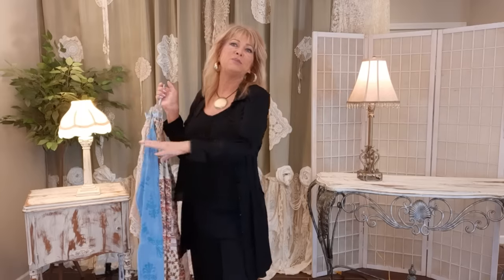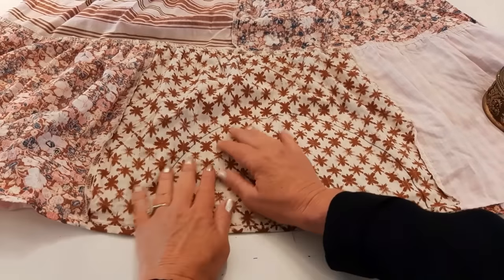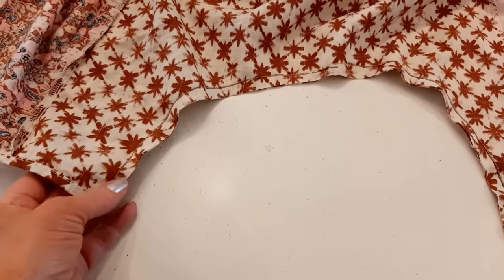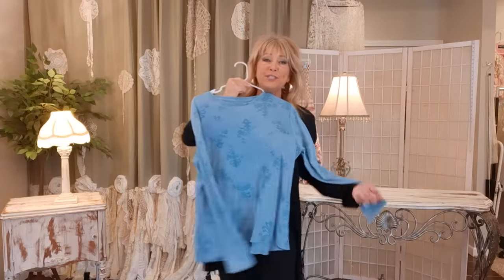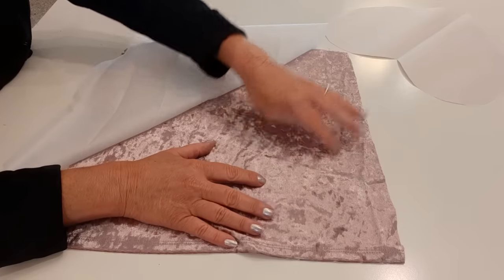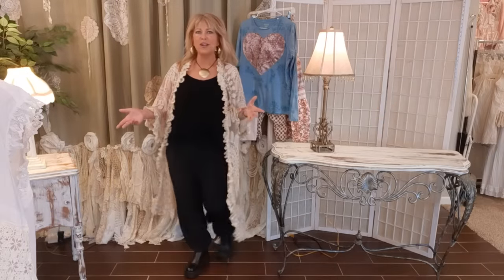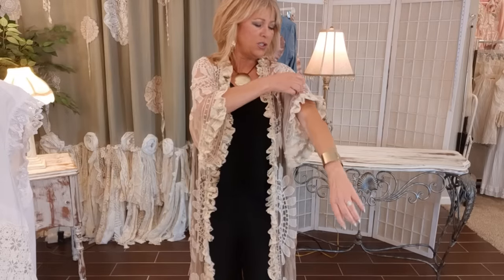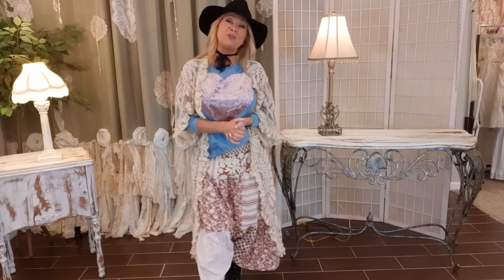How To Upcycle And Layer Thrifted Clothes To Create An Expensive Looking Boutique Outfit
If you have a creative spirit AND love thrifting, then this video (actually this entire channel) is for you.  In this video we will be taking three ordinary thrifted pieces of clothing and creating a whimsical boho and/or lagenlook outfit.  I will walk you through some very simple sewing techniques that will elevate and breathe new life into tired old pieces.  We will make harem pants, add a pink velvet heart applique to a long sleeve t shirt and add vintage lace to a lacy duster type garment.  The result will be a one-of-a-kind boutique style outfit...on a dime.  Enjoy and have fun!

*  LINKS TO ITEMS I USE IN MY SEWING ROOM:

Pink Power electric scissors
Heat bond interfacing
Tailor's chalk
Fiskars sewing scissors
Rotary cutter and mat set
Brother sewing machine